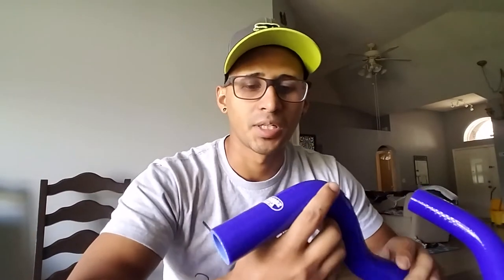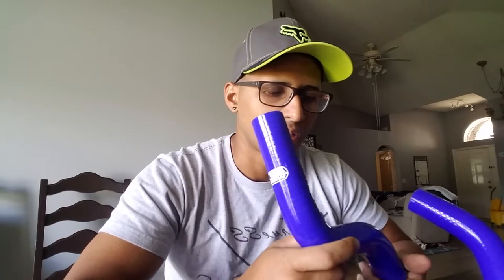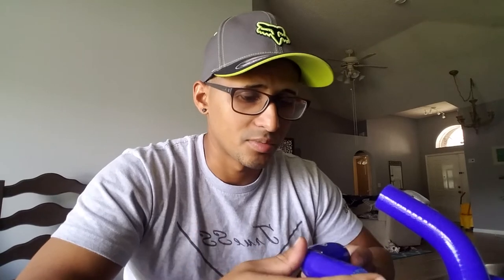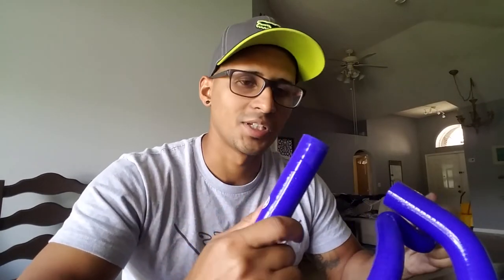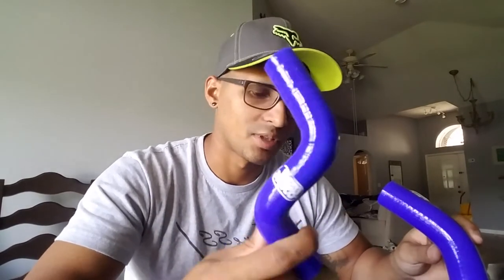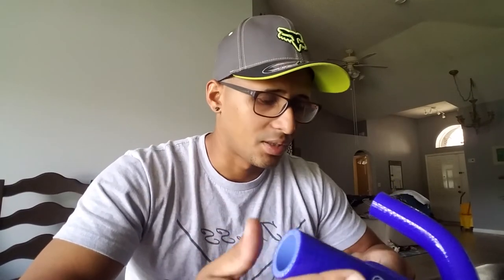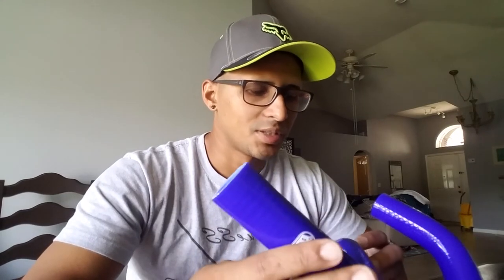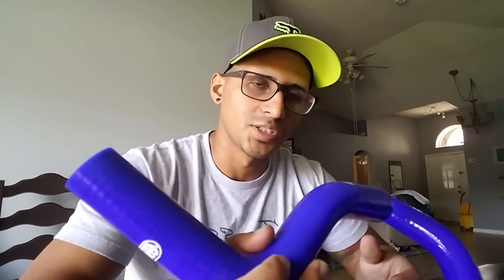CHEAP SAMCO RADIATOR HOSE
Follow yo boi Instagram: jomi_ek